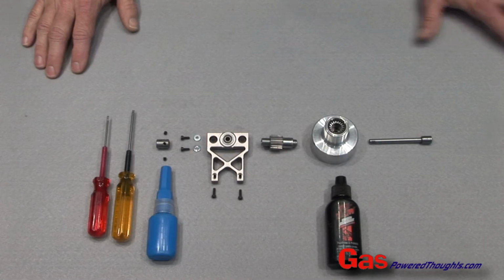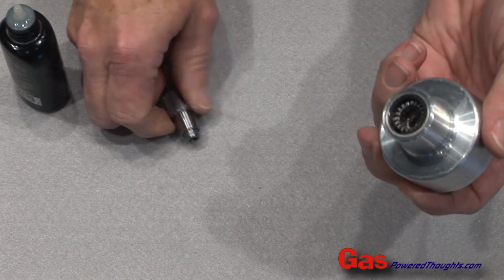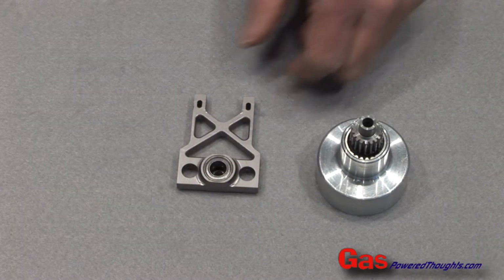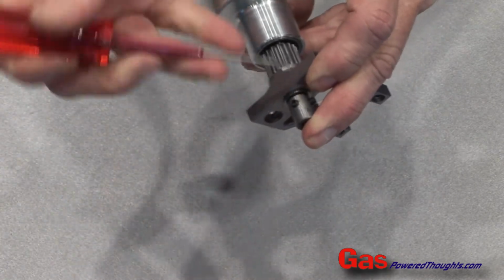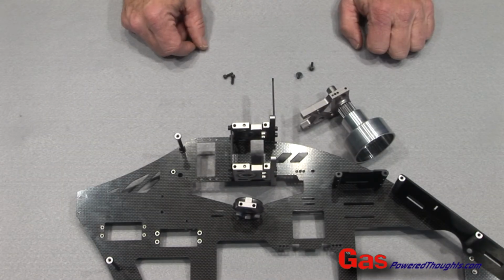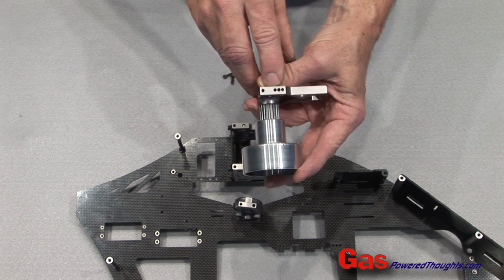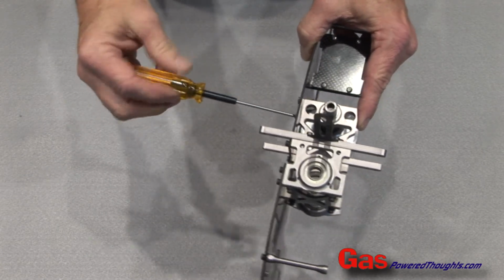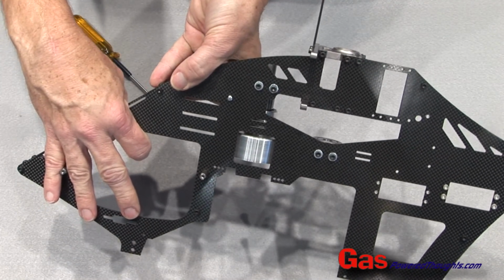Building WG - Chassis - Step 4 - Install Clutch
XCell Whiplash Gas Build - updated